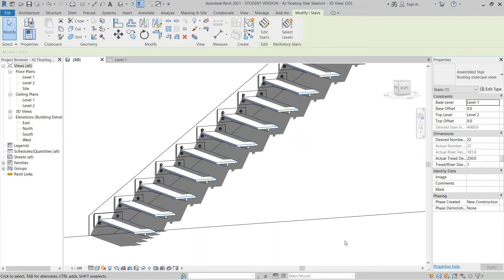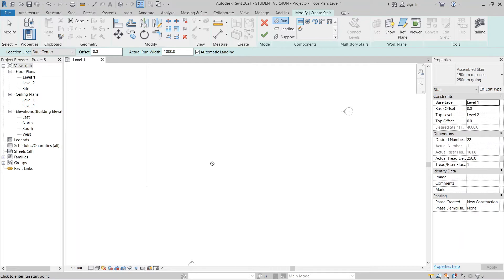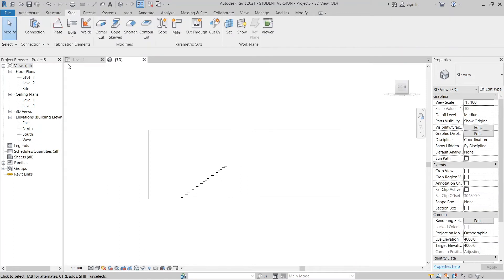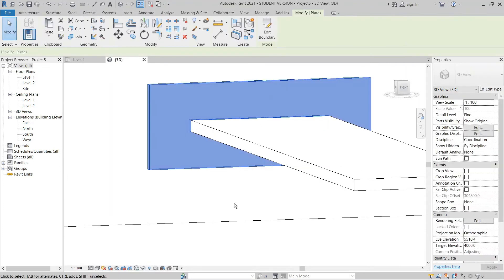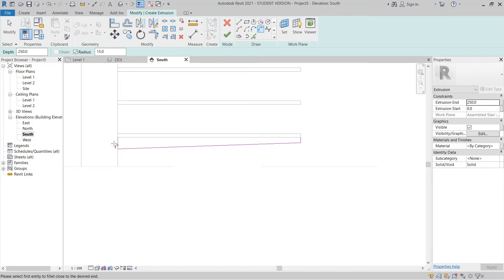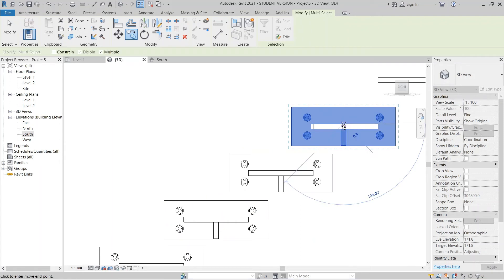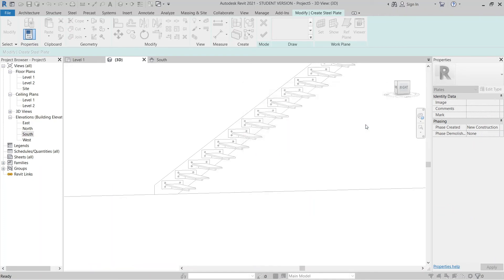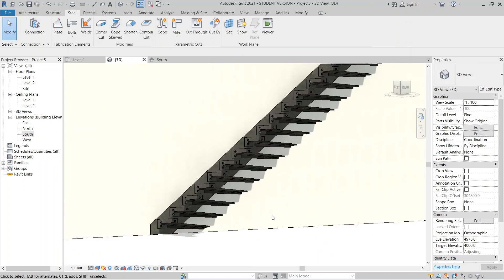Revit Steel - Iron Floating Stair Construction in Revit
Learn how to create iron floating stair construction in revit.
In this tutorial, I'll show you step by step to create Iron floating stair construction in revit